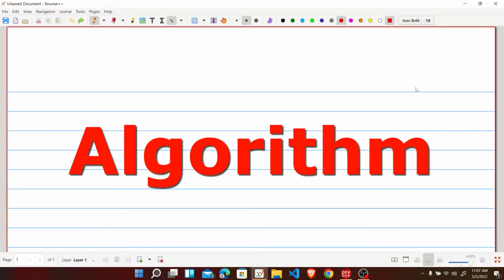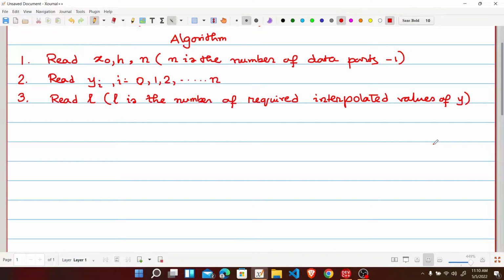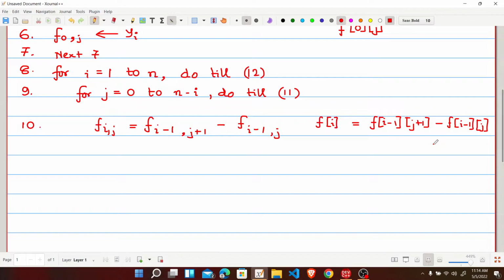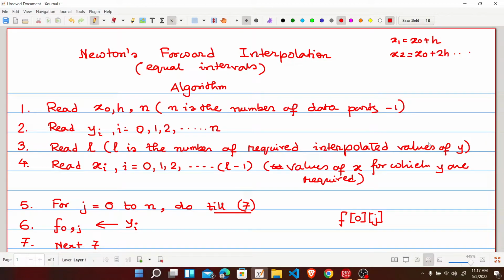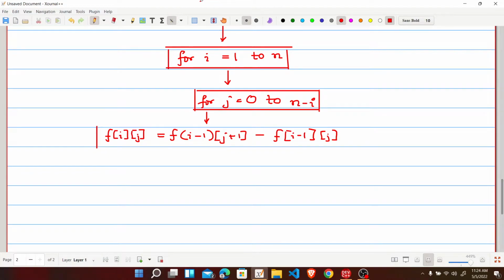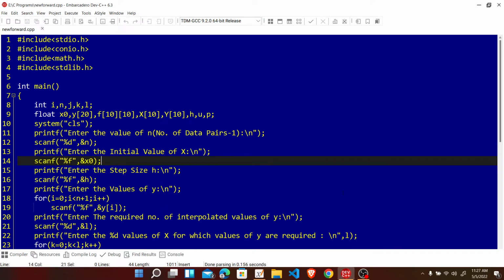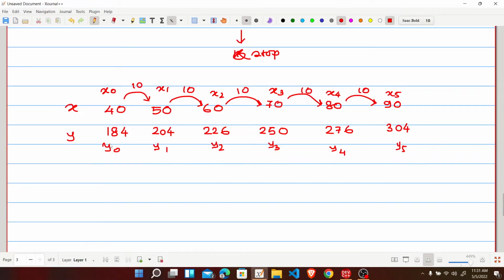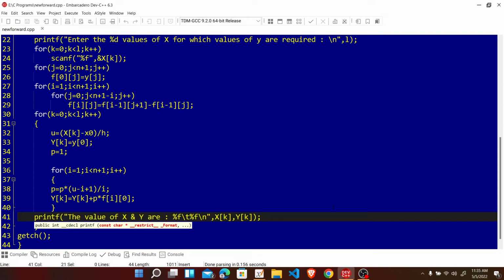Lecture-07-Newton Forward interpolation using C & C++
Interpolation is the technique of estimating the value of a function for any intermediate value of the independent variable, while the process of computing the value of the function outside the given range is called extrapolation.

Forward Differences: The differences y1 – y0, y2 – y1, y3 – y2, ……, yn – yn–1 when denoted by dy0, dy1, dy2, ……, dyn–1 are respectively, called the first forward differences.
This video describes how the forward interpolation is used in equal interval and calculated using C and C++. Algorithm and Flowchart also have been described.